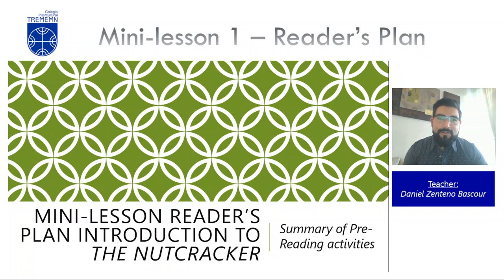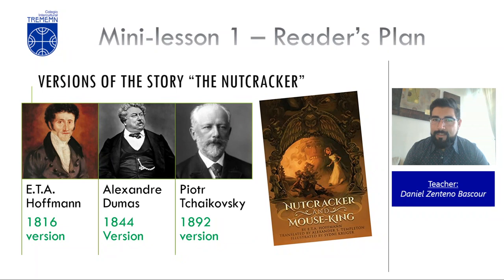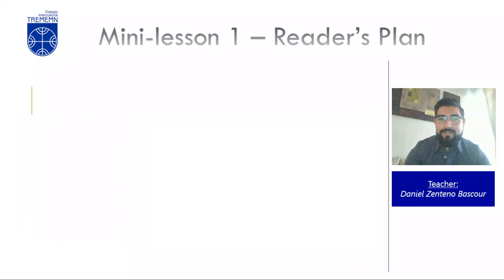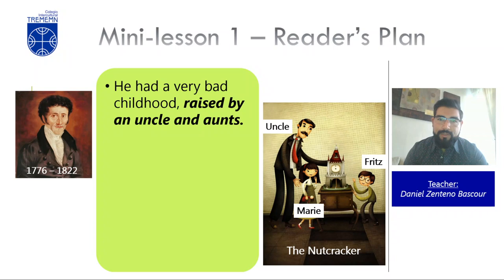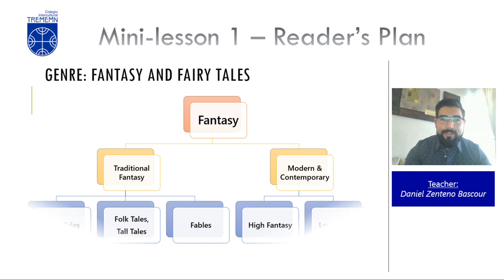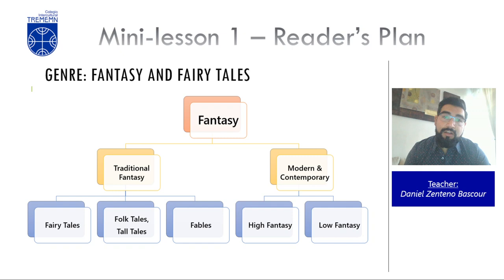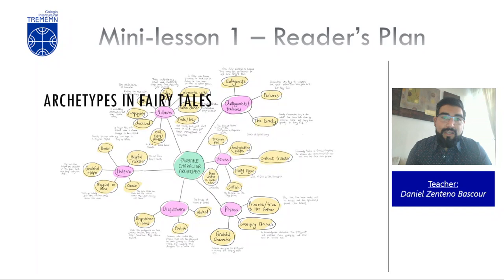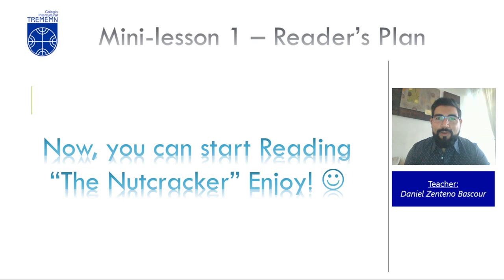Introduction to "The Nutcracker" by E.T.A. Hoffmann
An introduction to "The Nutcracker" Story, versions, characters and archetypes.